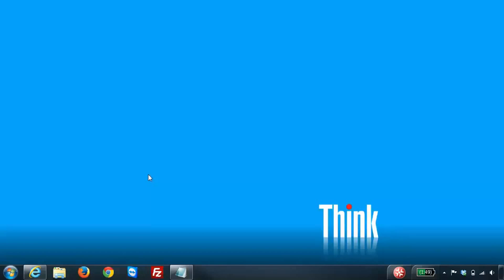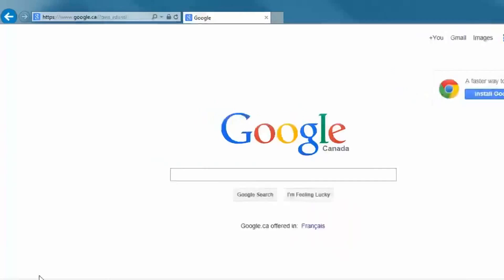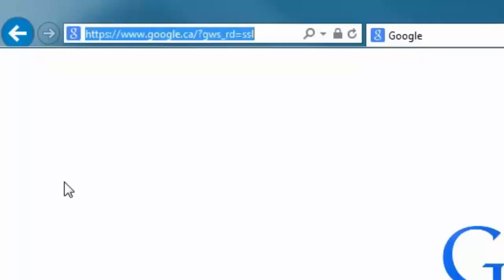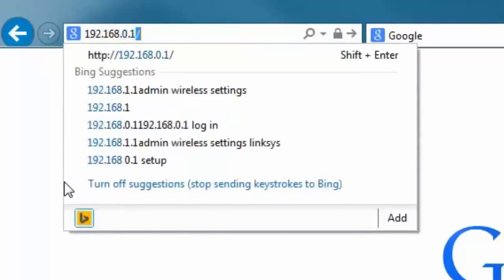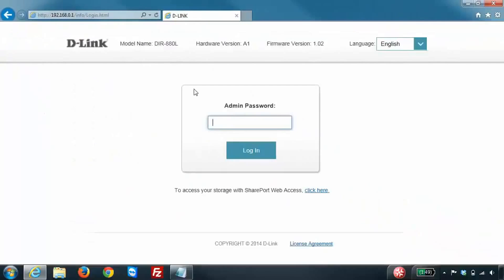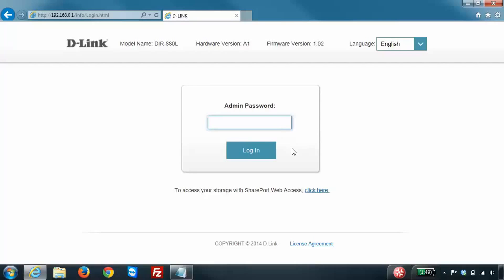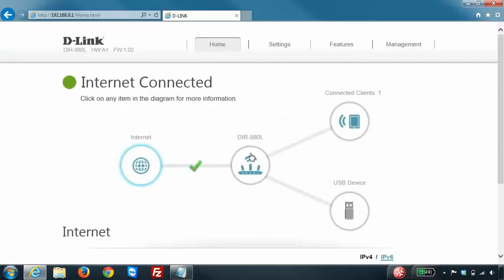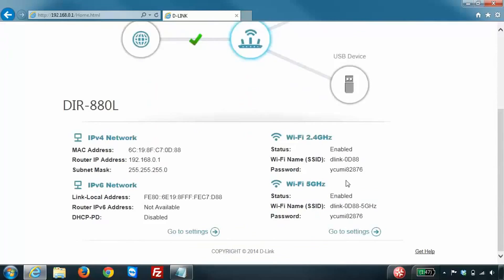D-Link: How to recover a lost or forgotten WiFi password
An overview video about how to recover a lost or forgotten wireless password.